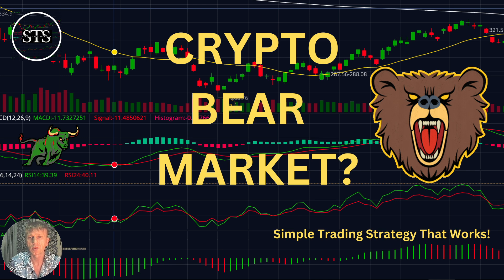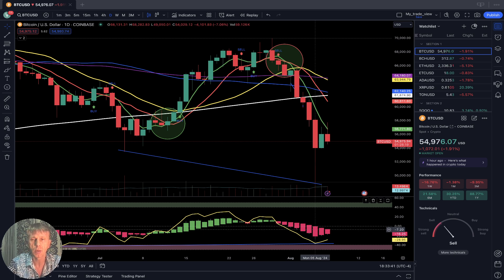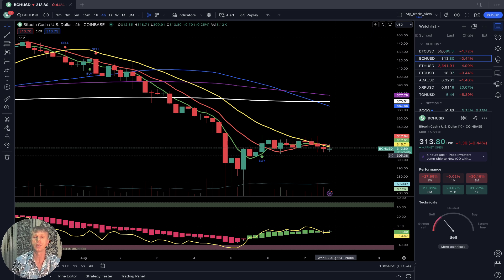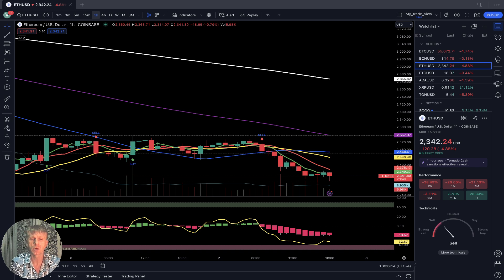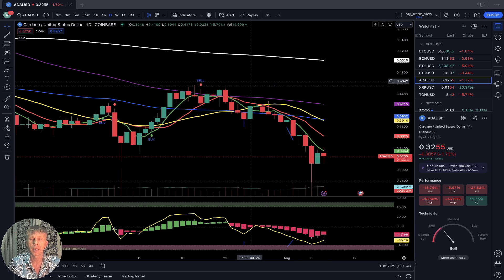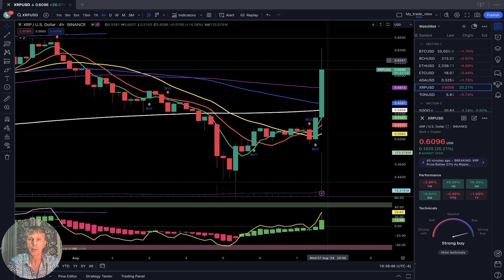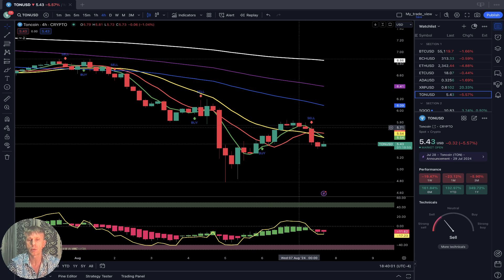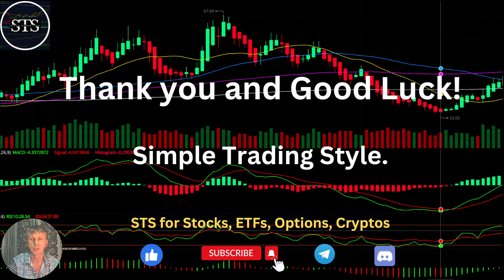CRYPTO MARKET BEARISH TREND OR CRASH? 8-7-24 TRADE IDEA CryptoMarket DAILY UPDATE